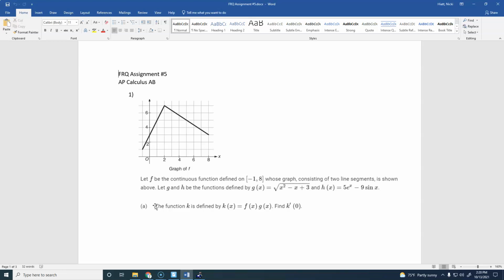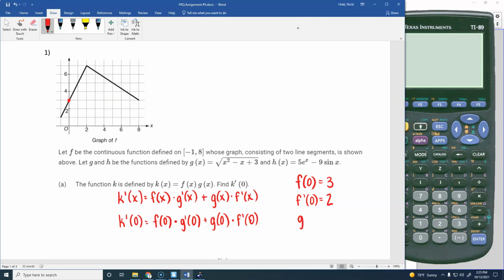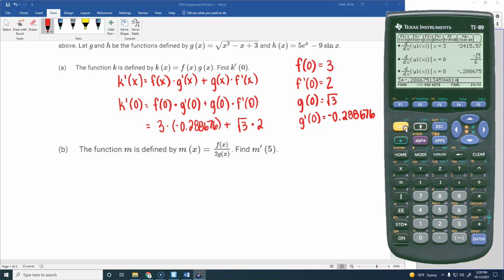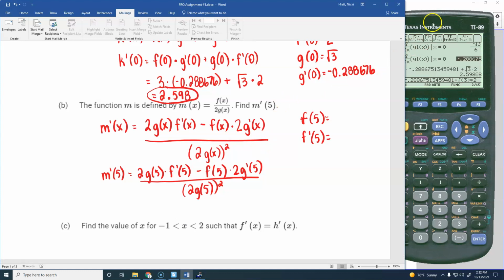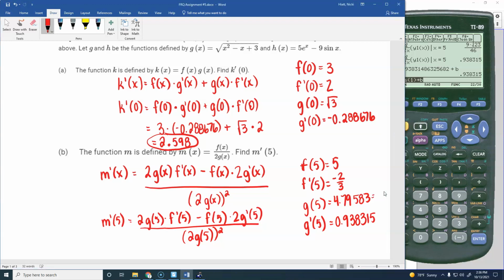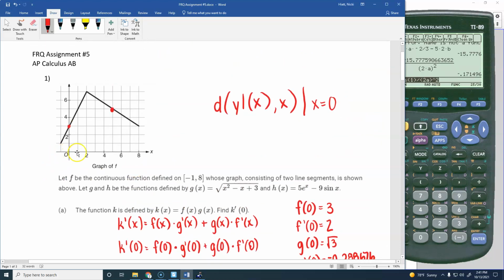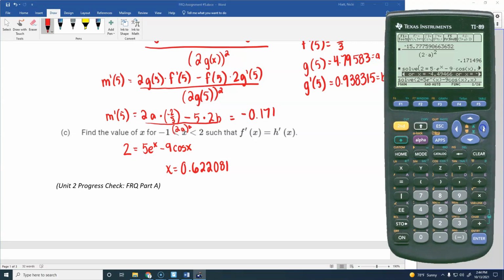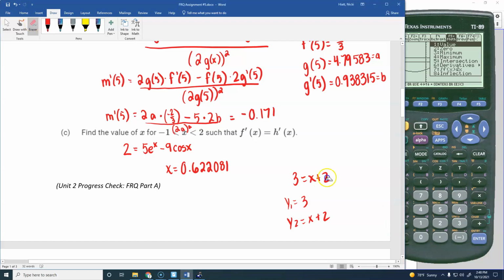AP Calc: Notes 10/13